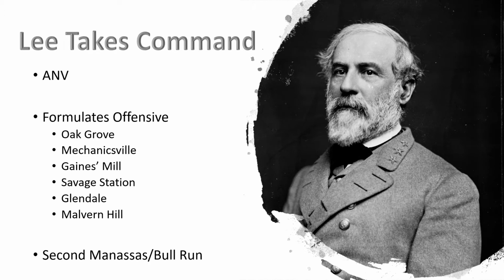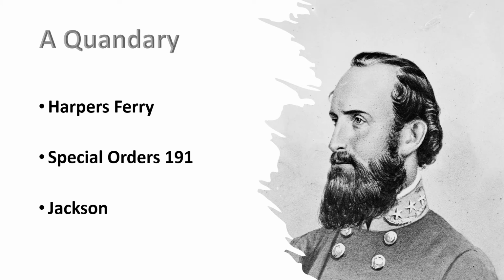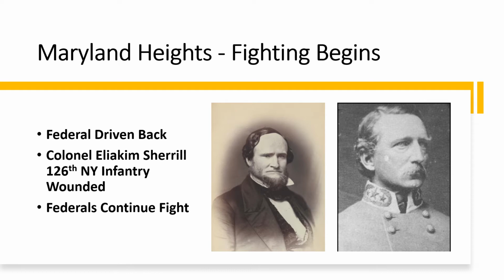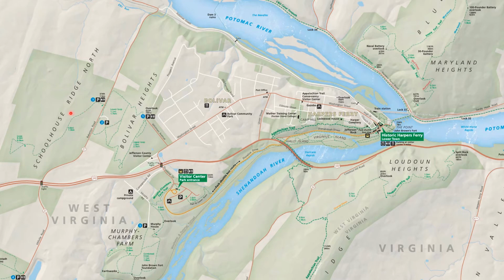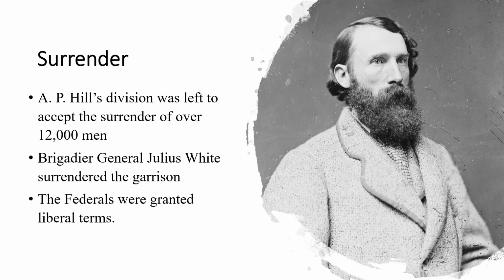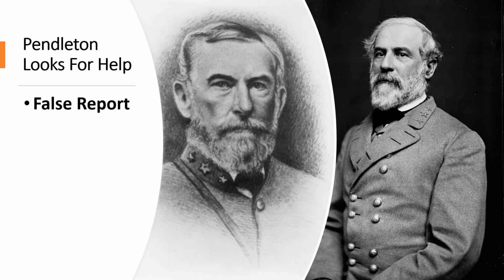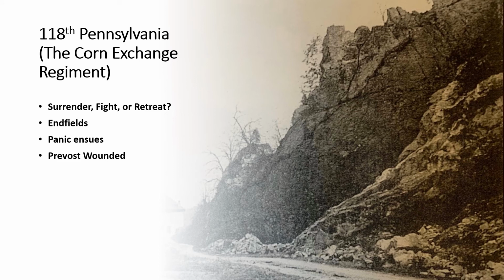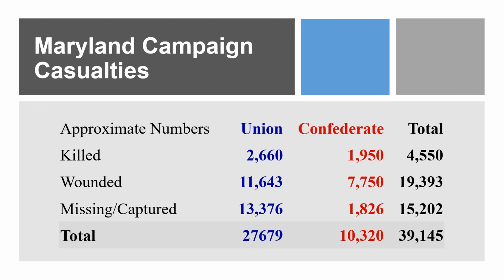Antietam Before and After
This presentation explores the events that occurred before and after the Battle of Antietam, particularly the batles of Harpers Ferry and Shepherdstown.